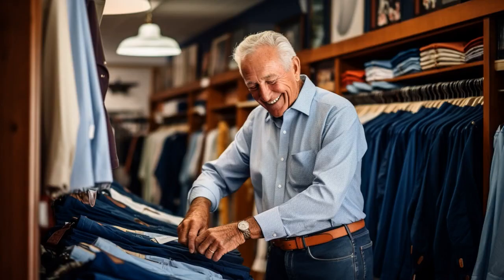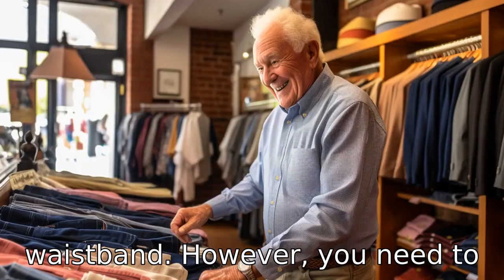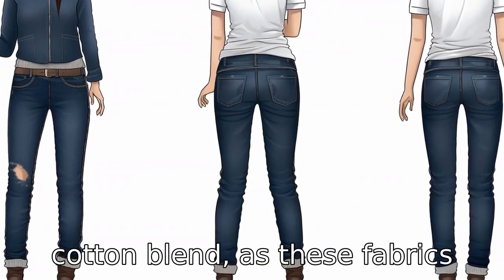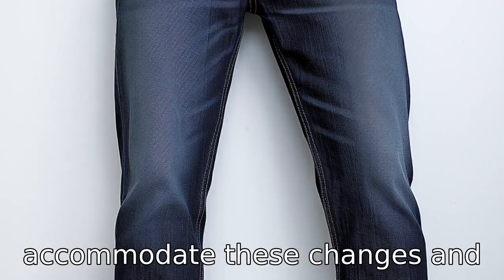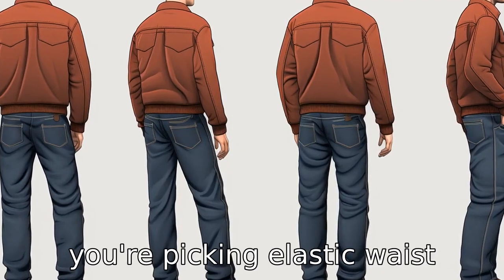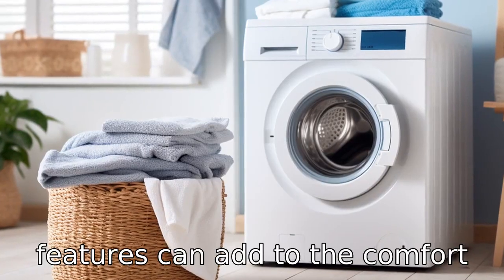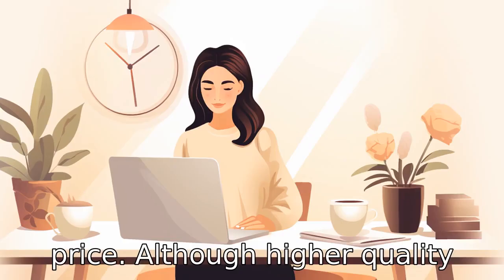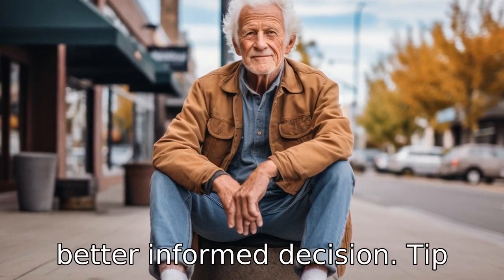11 Tips On Mens Elastic Waist Jeans For Seniors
Whether you're a senior gentleman looking for the perfect fit or just after some comfortable and stylish jeans, this comprehensive guide is for you! Embrace our tips, starting by smartly choosing the right size, always putting comfort first, and taking advantage of adjustable waistbands for a personalized fit. We walk you through the importance of fabric selection, stretchability, color and style selection, plus bonus features that enhance comfort and practicality. With tips on picking low-maintenance, durable jeans, insights into leveraging online reviews, upholding your unique style, and 'try-before-you-buy' guidelines, you'll be well-armed to shop for the best elastic waist jeans. Happy shopping!